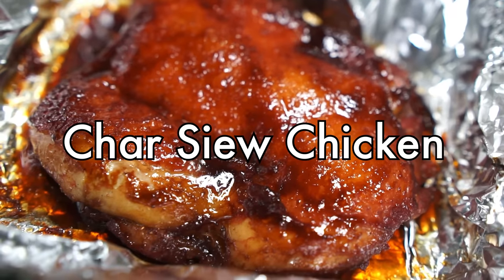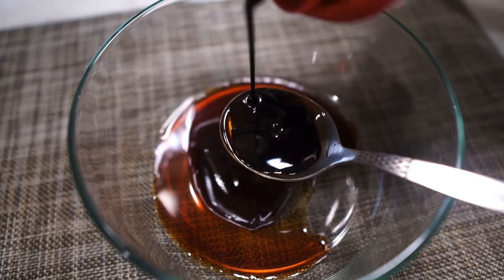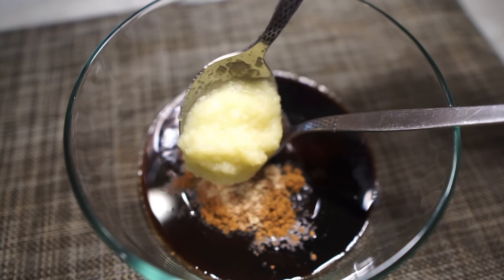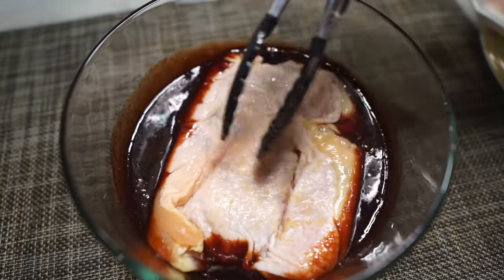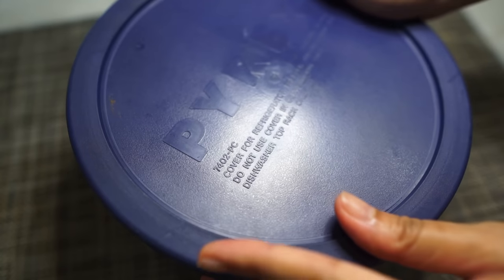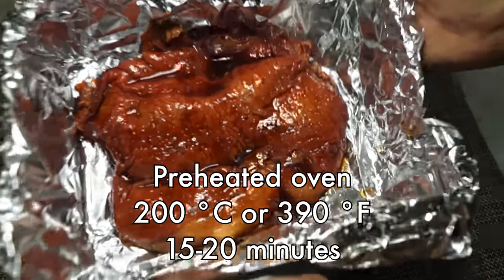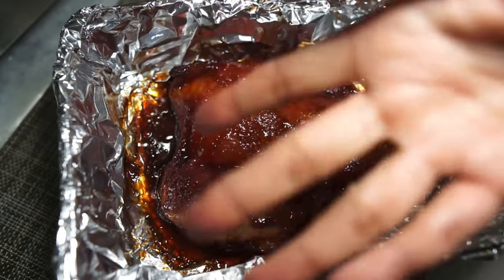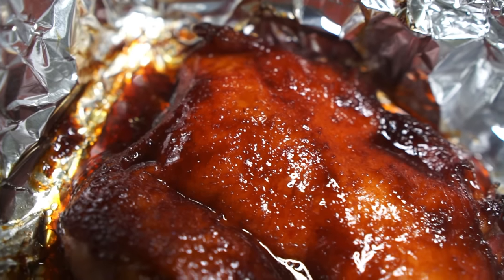Easy Char Siew Chicken Roast | Chinese style red honey bbq chicken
OPEN for ingredients! Today we’re making Char Siu chicken. This is a Chinese style, oven roasted bbq chicken marinated to savoury, sweet, sticky perfection. Also super quick and easy to prepare, it's one of my all time favourite chicken recipes.

This is ultra versatile, personally I love eating this with chicken rice (my one pan chicken rice recipe but you can also top noodles with this.

I mentioned chicken leg in the video, this is the entire chicken thigh and drumstick portion, bone removed. I realise this is not that easy to find for most, so use chicken thighs as per ingredients list below. For bone-in chicken thighs, double the time in the oven to 30 to 40 minutes. Check that the internal temperature at the thickest part of the chicken has hit 74 deg celcius or 165 deg fahrenheit to ensure it’s cooked through. Or just poke a fork through thick part and juices run clear and blood-less :)

Ingredients:

- 300 grams Boneless Chicken Thigh (fatty ones are best)
- Marinade
    - 1 tbsp Honey
    - 1 tbsp Light Soy Sauce
    - 1 tbsp Oyster Sauce
    - 1 tbsp Dark Soy Sauce or Kicap Manis
    - 2 tbsps Brown Sugar
    - 1 tbsp Ginger-Garlic Paste (2 garlic cloves + 1 inch Ginger, pureed or grated)
    - 1 tsp Chinese Five Spice Powder
    - Pinch of white pepper
    - 1 tsp red food colouring (optional)

EDIT: Yes, I am aware traditionally Char Siu is made with pork. This recipe is for some of us who do not eat pork (me)/prefer chicken. You can use these same ingredients for pork, though be aware that roasting time in the oven might differ.